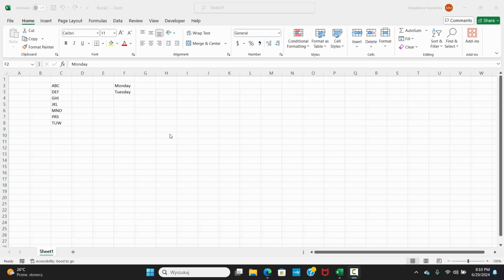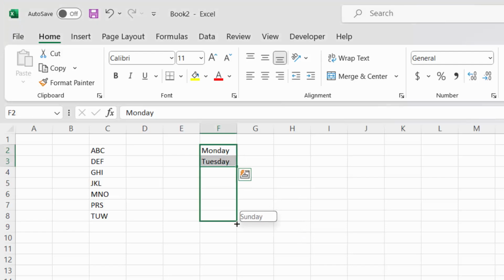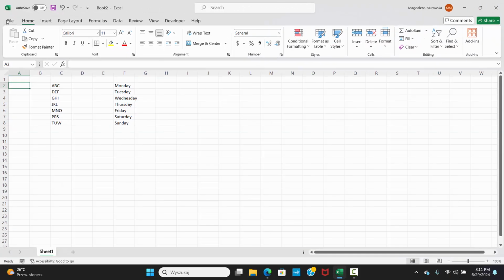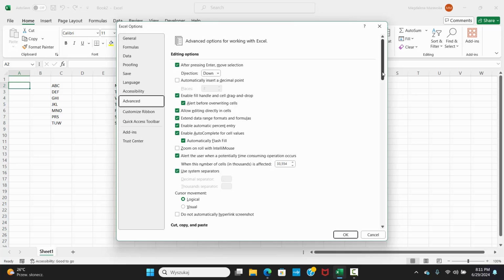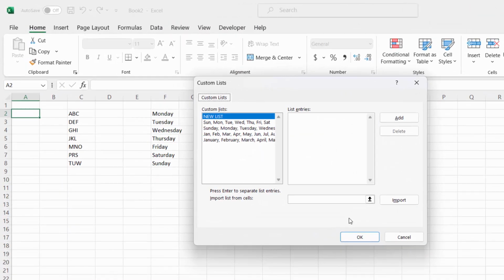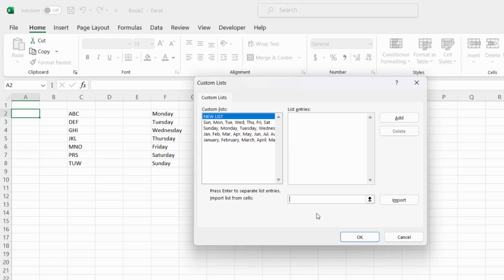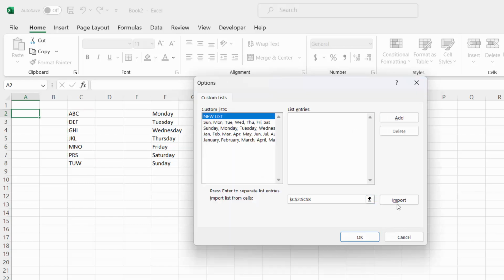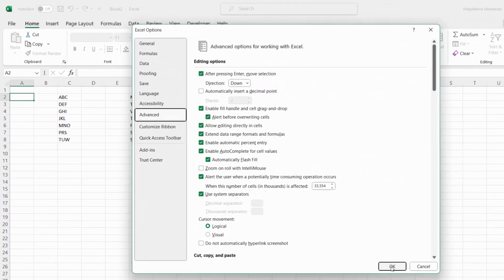How to Create Custom List in Excel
Learn How to Create Custom List in Excel